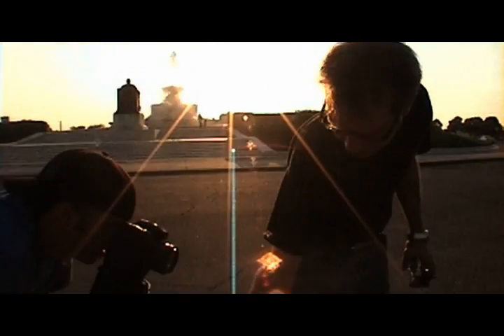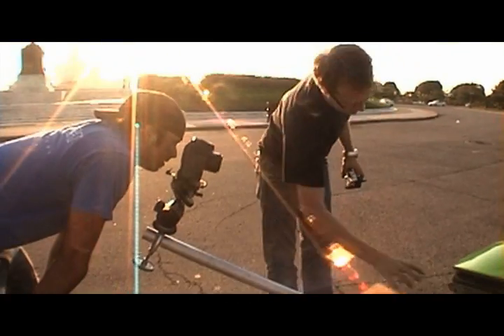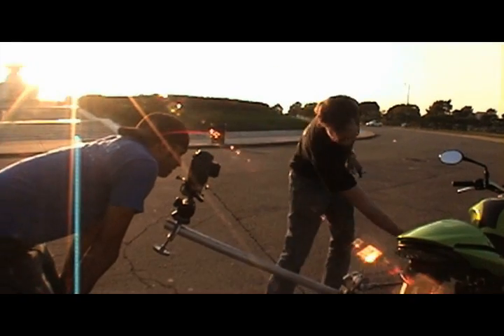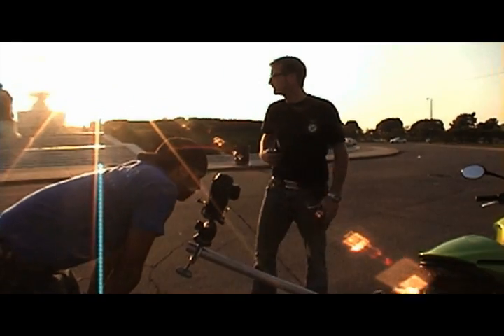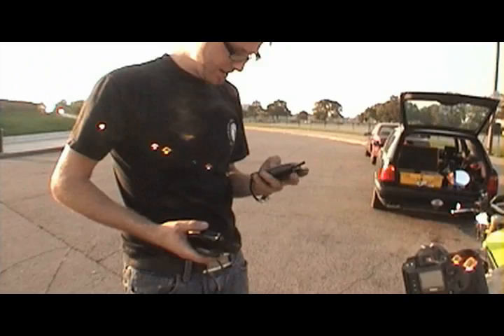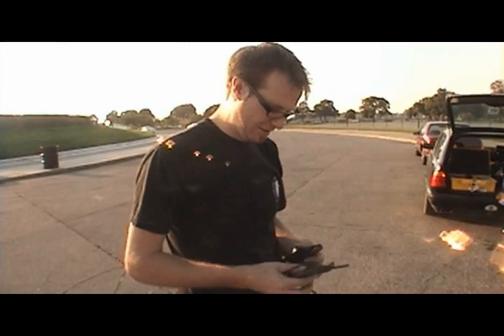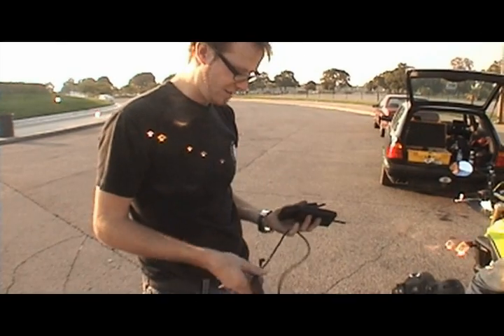Triumph Street Triple 675 Photo Shoot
Latest invention from Triumph, the Street Triple!  Sampling of a photo shoot we did with the bike!